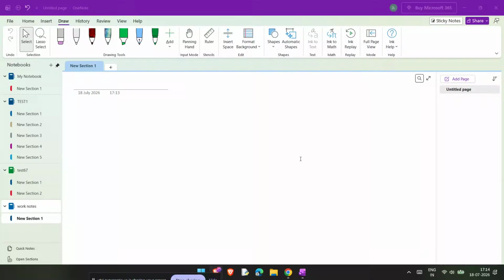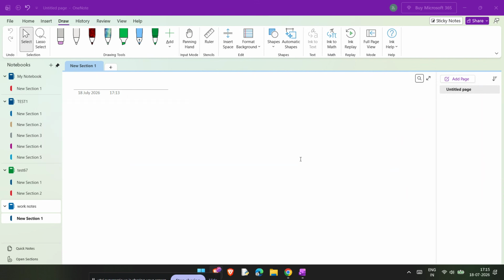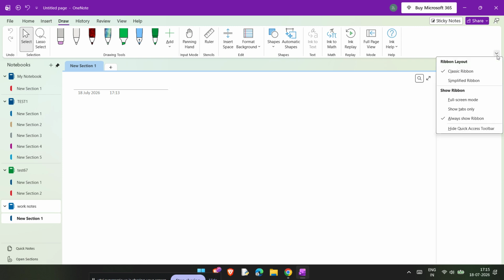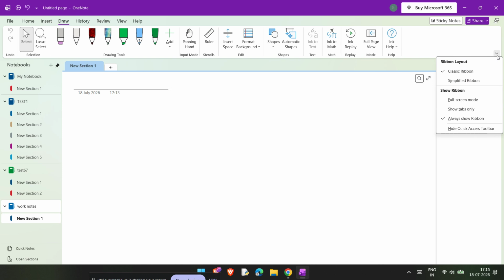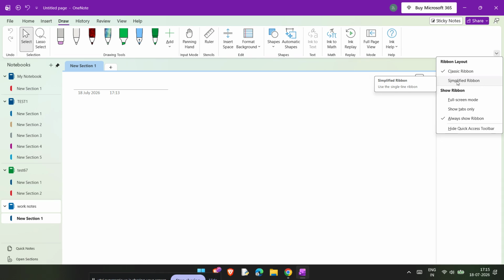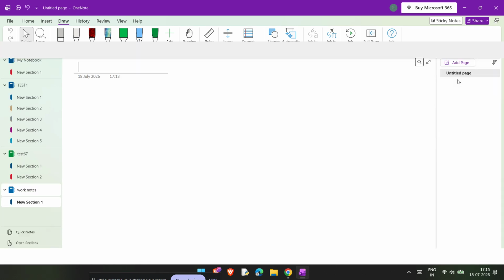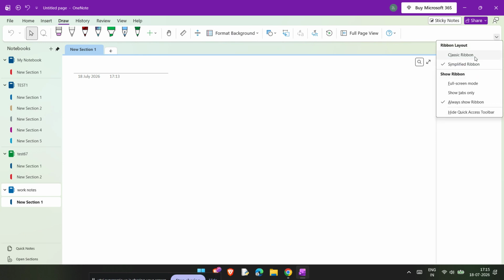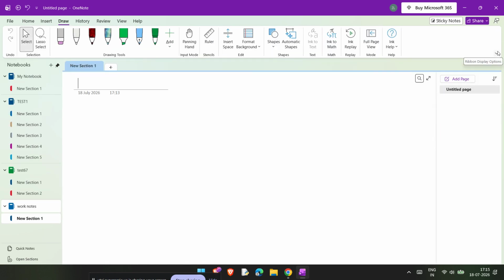How To Switch From Simplified Ribbon To Classic Ribbon In OneNote (Step By Step Guide)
Learn how to switch from the Simplified Ribbon to the Classic Ribbon in OneNote using the Ribbon Display Options menu. This quick tutorial shows you exactly where to click so you can expand or collapse the ribbon layout anytime.

🕚Timestamps:
00:00 - Intro
00:20 - Find the Ribbon Display Options arrow
00:42 - Open the menu and choose Classic Ribbon
01:10 - Switch back to Simplified Ribbon
01:28 - Outro

✍️What You’ll Learn In This Video:
• How To Find The Ribbon Display Options In OneNote
• How To Switch From Simplified Ribbon To Classic Ribbon
• How To Expand The Full OneNote Toolbar
• How To Collapse The OneNote Ribbon Back To Simplified View
• How To Customize Your OneNote Workspace Layout

💡Pro Tips:
• Use Classic Ribbon if you want faster access to more tools at once.
• Switch back to Simplified Ribbon if you prefer a cleaner workspace.
• The Ribbon Display Options icon is usually in the top-right corner of OneNote.
• If you can’t find it immediately, look for the small down arrow or chevron near the ribbon.